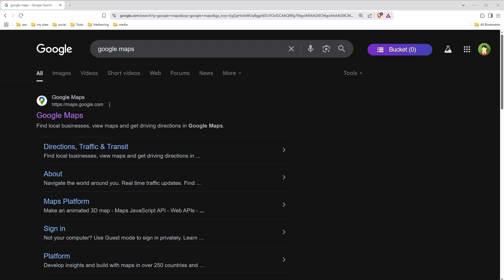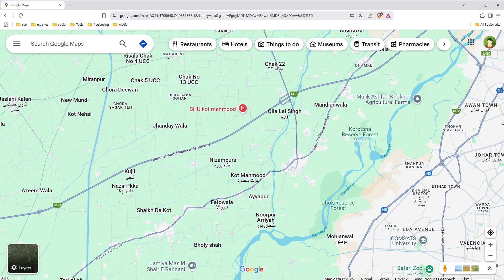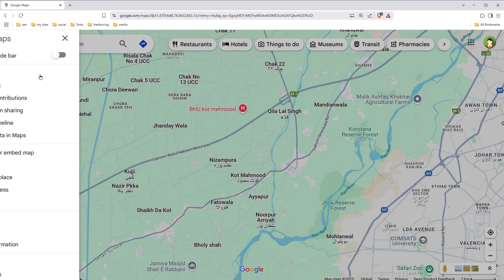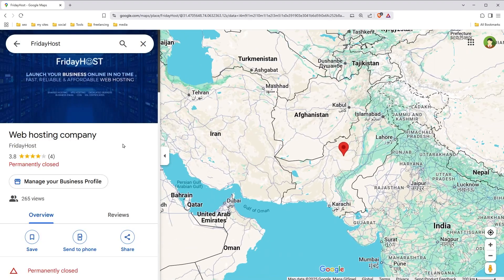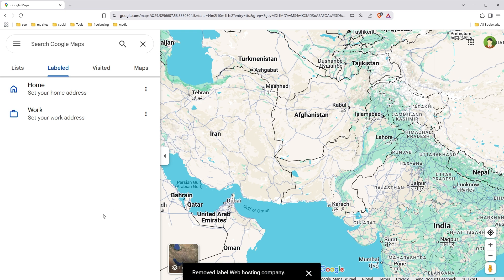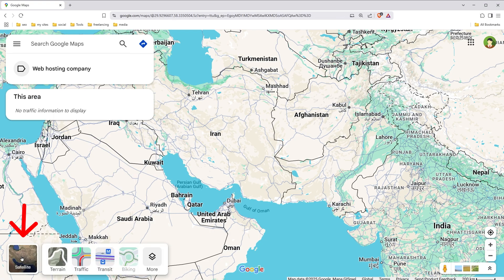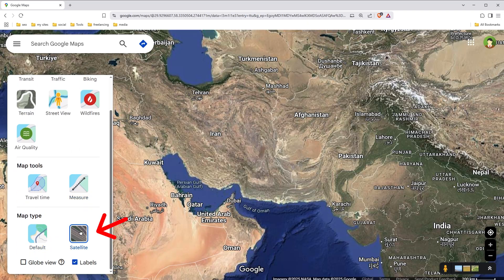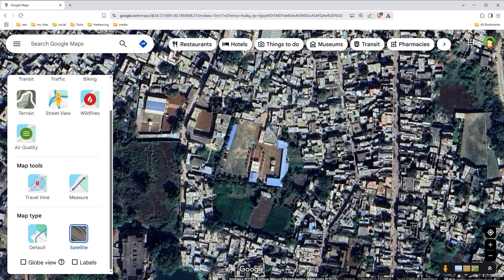How To Remove Labels From Google Maps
Learn how to remove labels from Google maps and how to remove address from Google maps.